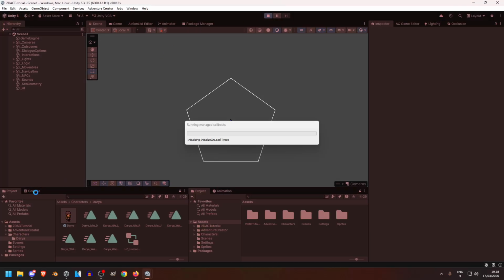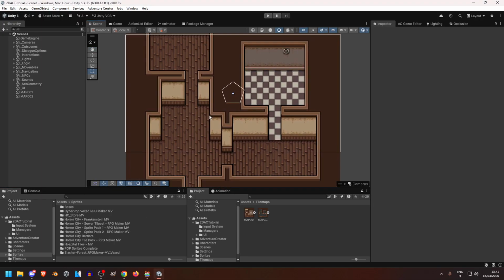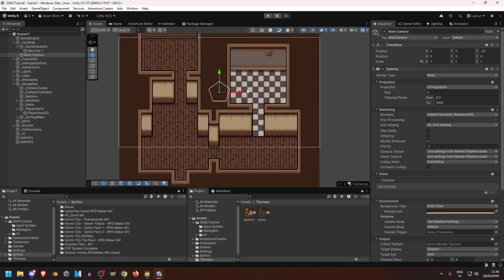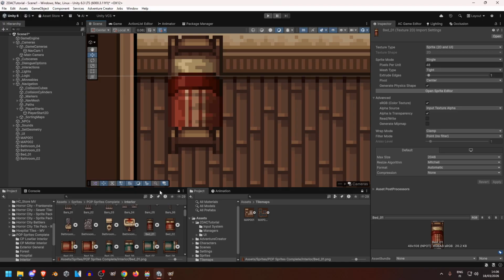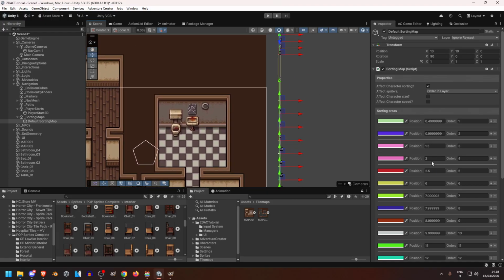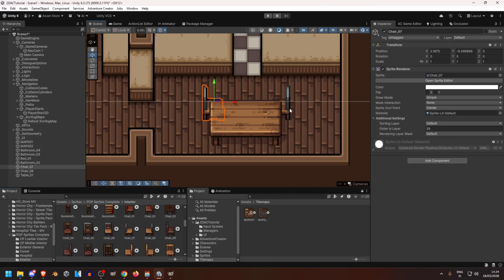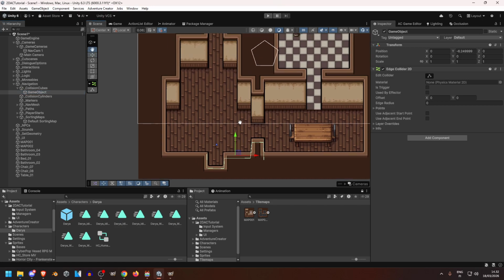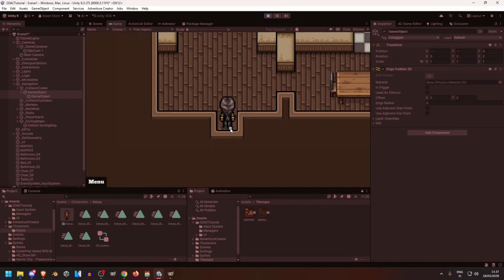Adventure Creator Academy 2D - Maps & Object Sorting